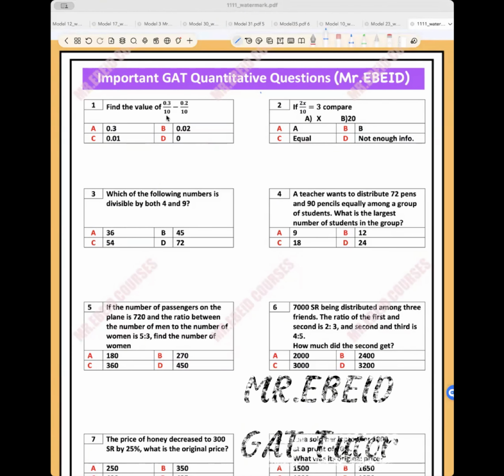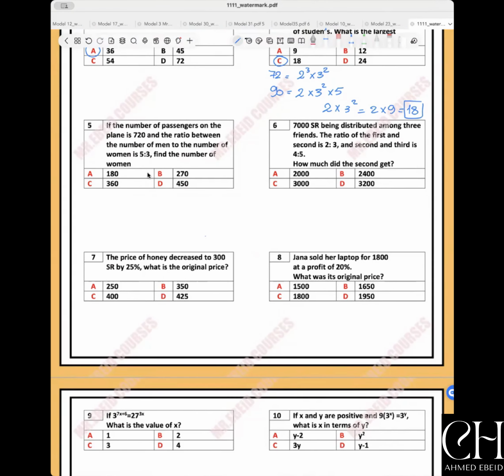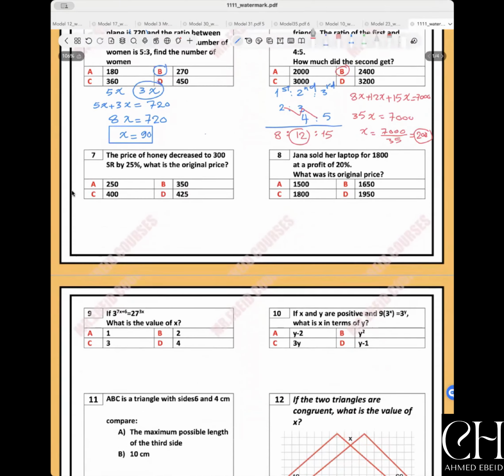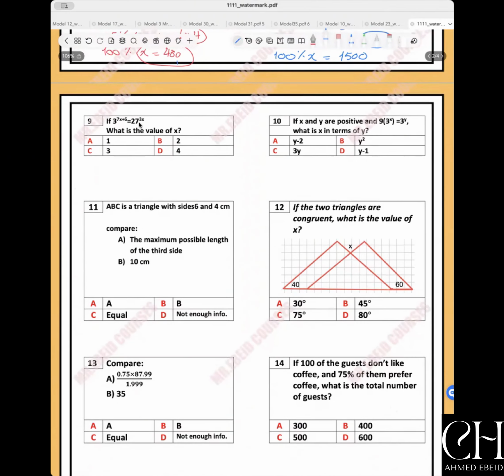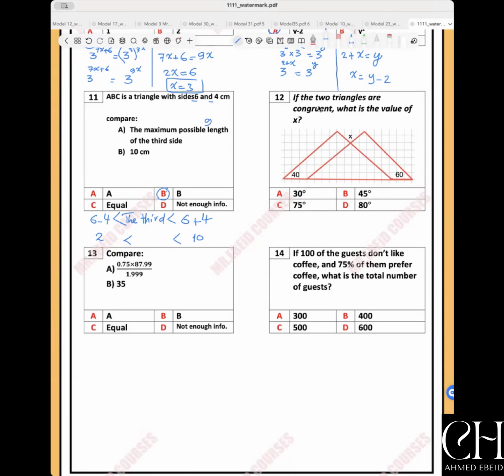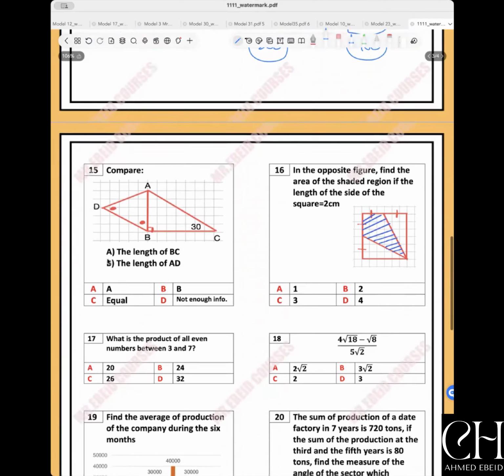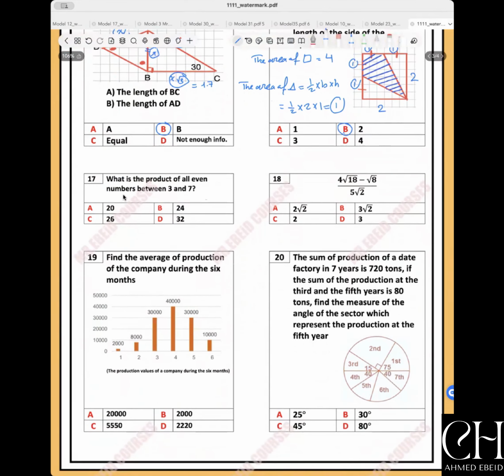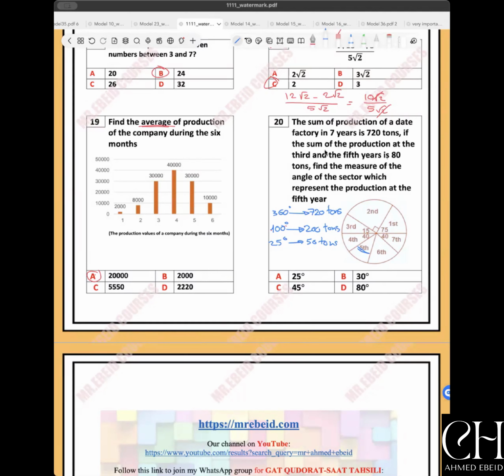The Latest GAT Quantitative Section Questions| Mr.EBEID